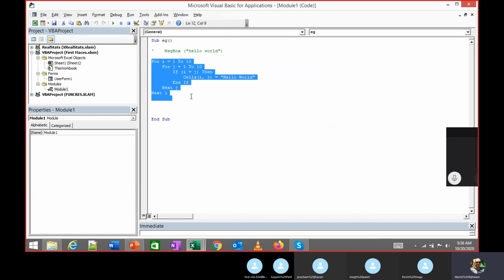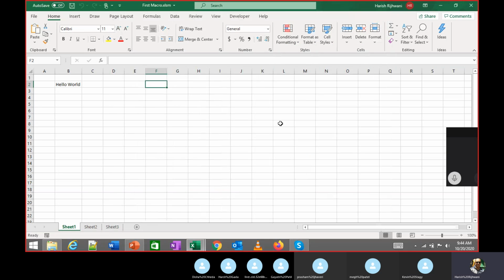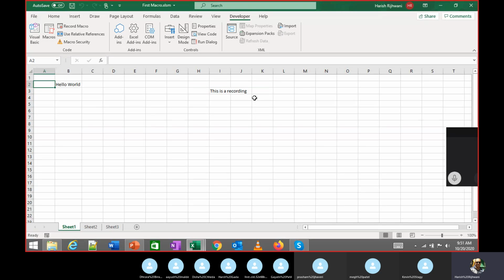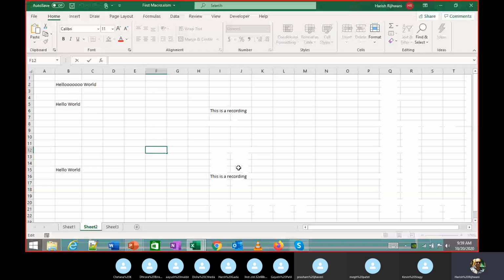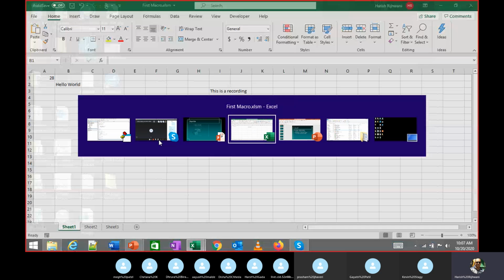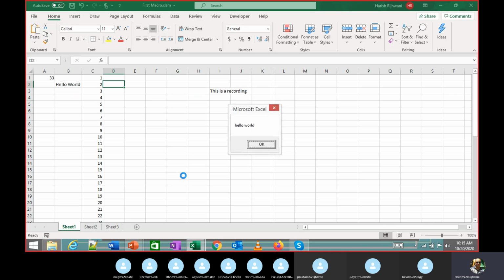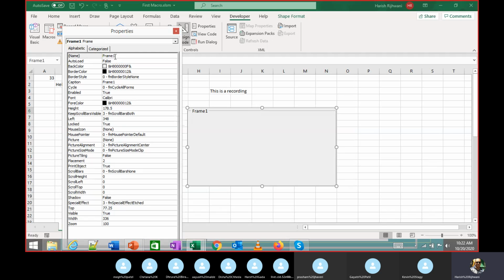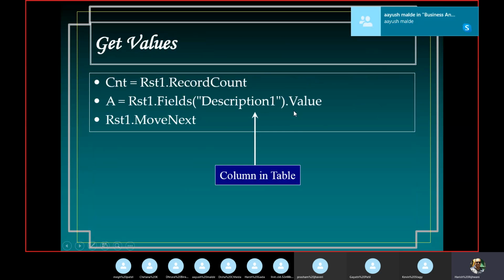Business Analytics Excel + Tableau Day 19